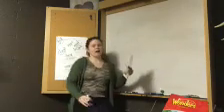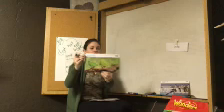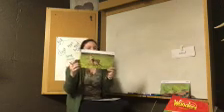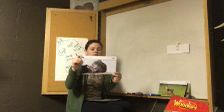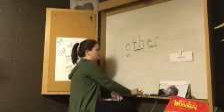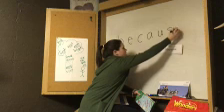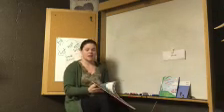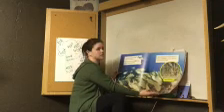Sight words and story